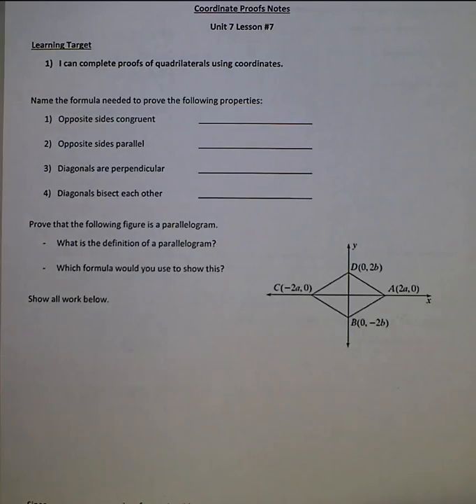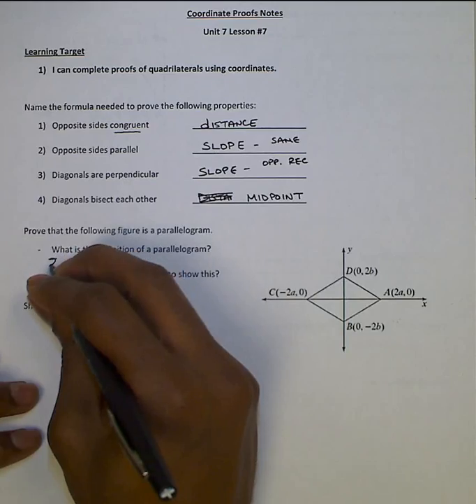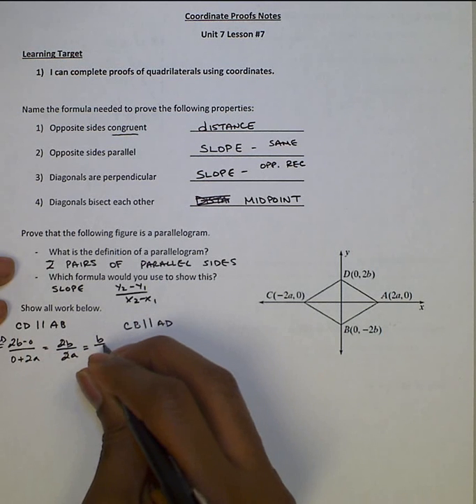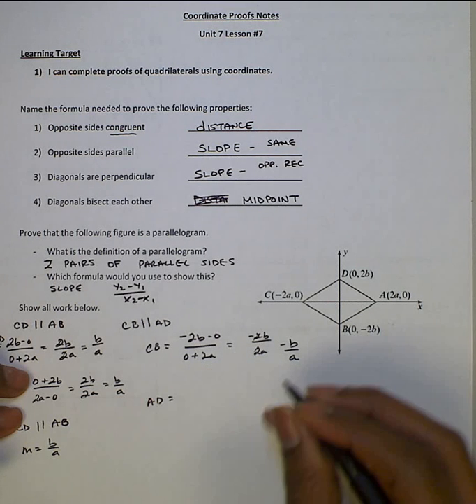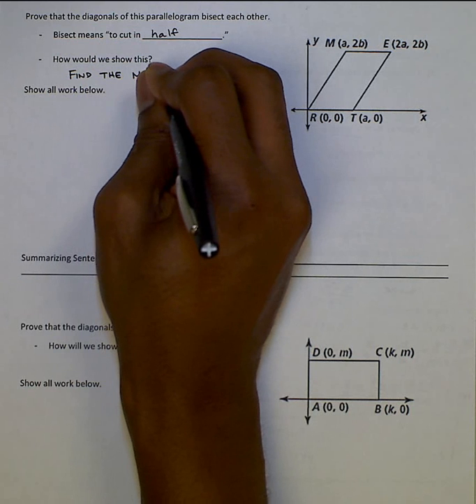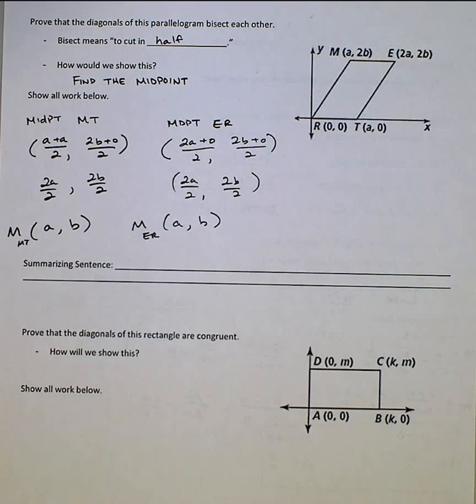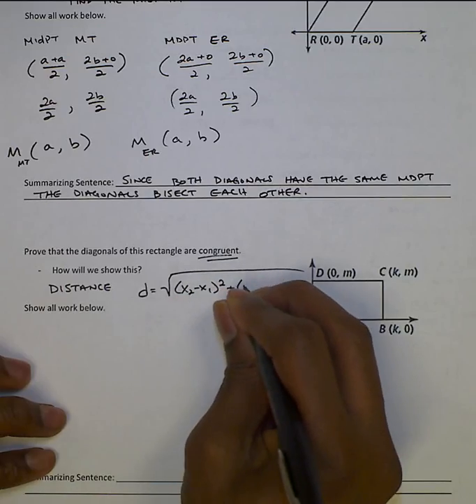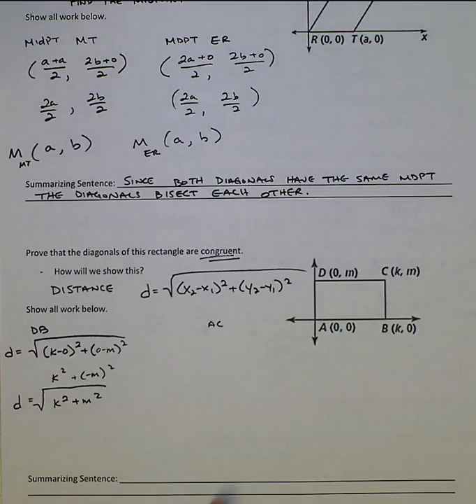Unit 7 Lesson 7: Coordinate Proofs